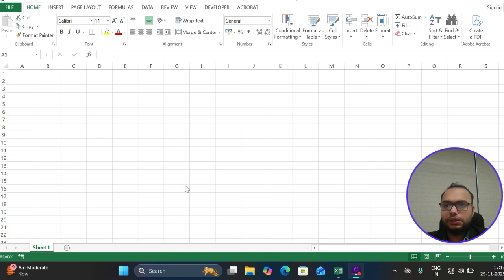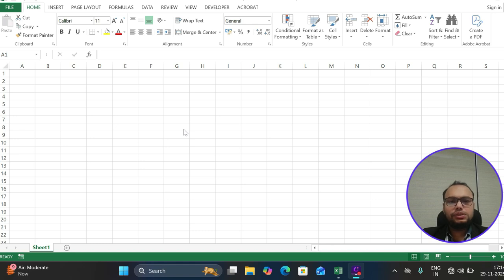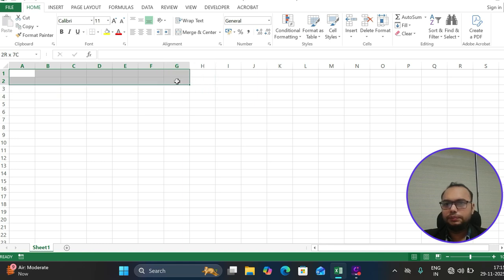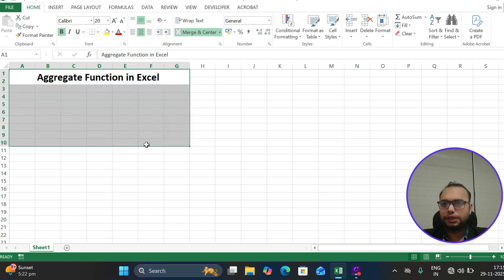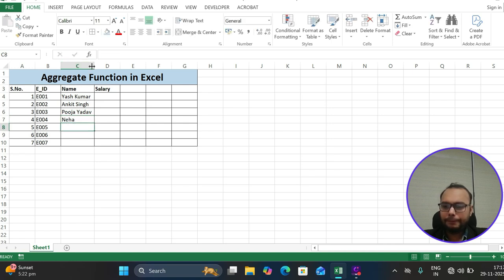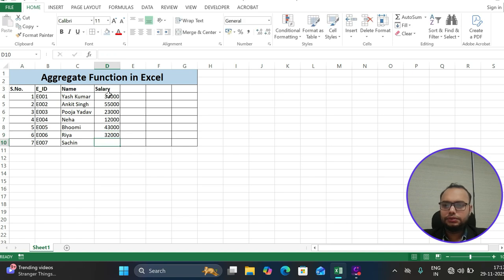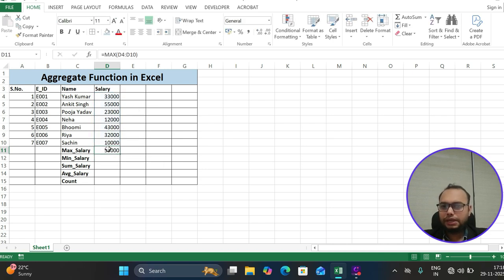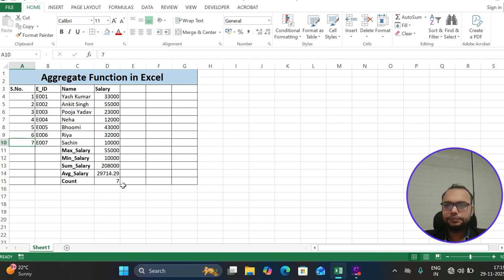How to Use the AGGREGATE Function in Excel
The AGGREGATE function in Excel is a powerful tool used to perform calculations like SUM, AVERAGE, COUNT, MAX, MIN, and more while allowing you to ignore errors, hidden rows, and other unwanted data. It supports 19 different operations and is extremely useful when working with filtered data or datasets that contain errors. This function helps improve accuracy and reliability in your reports and analysis.